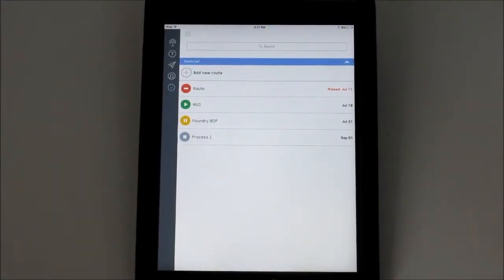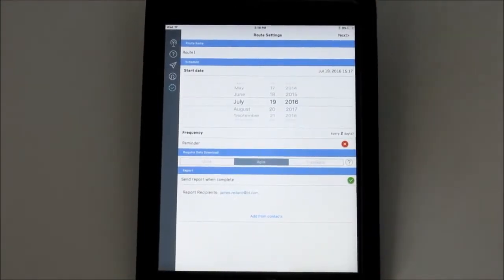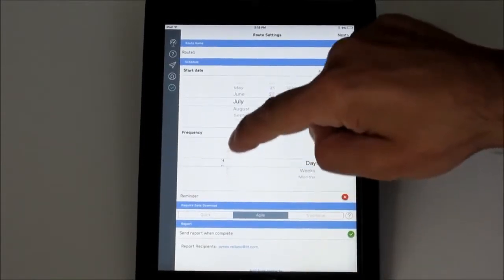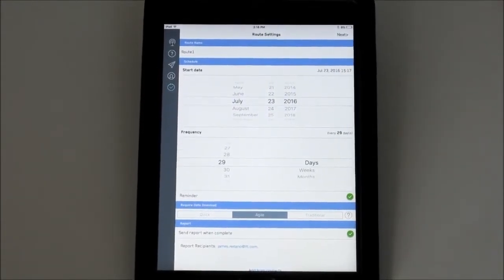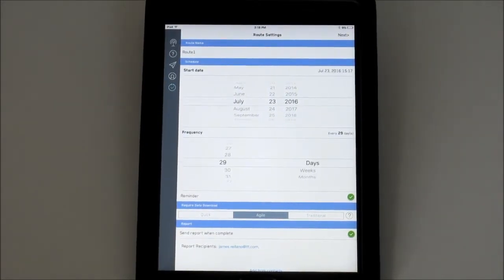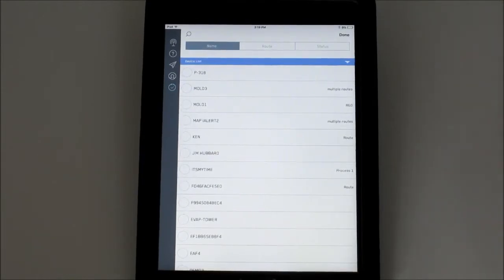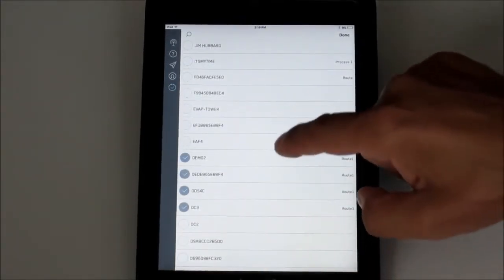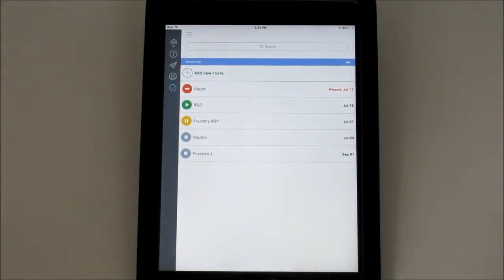Ứng dụng i-ALERT2. Cách tạo định tuyến ( tuyến đường )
Cảm biến i-ALERT
• Phát hiện sớm các hỏng hóc của máy
• Giám sát rung động, nhiệt độ, thời gian chạy
• Ghi dữ liệu với phân tích xu hướng
• Công cụ phân tích rung động nâng cao
• Truy cập tức thì vào hồ sơ máy
• Đồng bộ hóa không dây với thiết bị di động
• Xếp hạng công nghiệp cho môi trường nguy hiểm